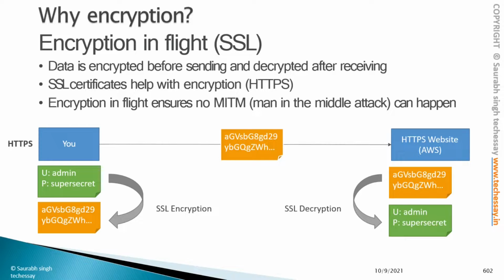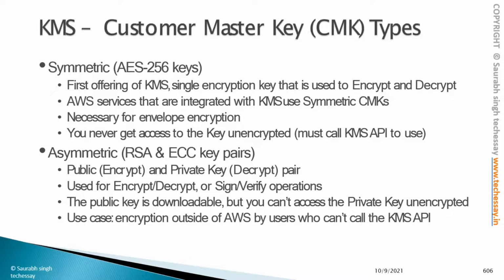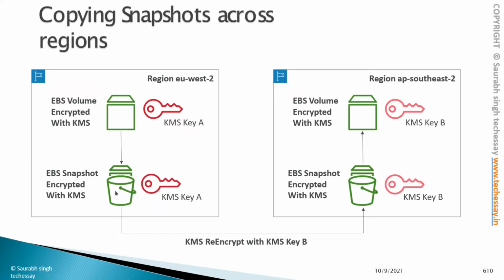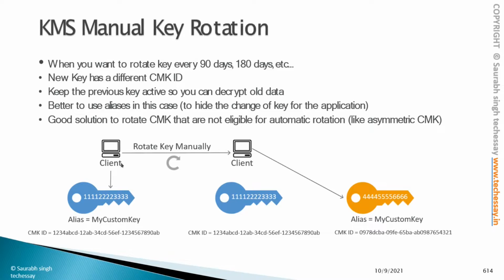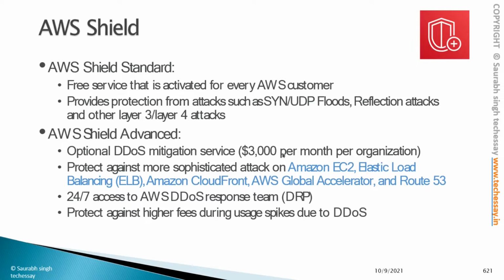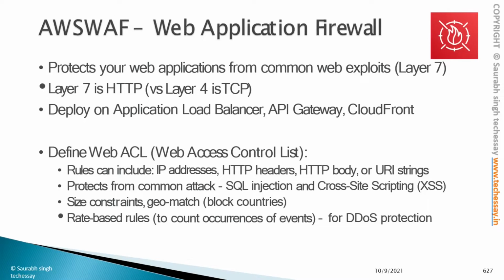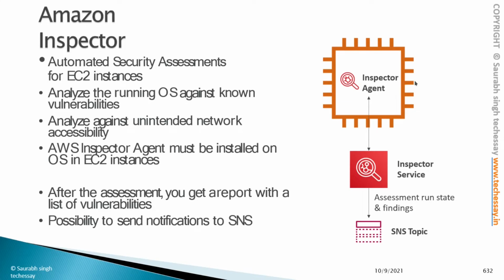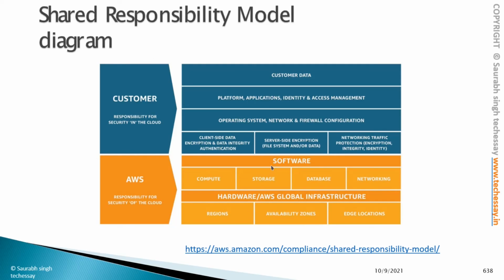AWS Security and Encryption | Amazon Web Service Beginners Tutorial PART-2 | KMS | SSM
AWS Key Management Service (AWS KMS) makes it easy for you to create and manage cryptographic keys and control their use across a wide range of AWS services and in your applications. AWS KMS is a secure and resilient service that uses hardware security modules that have been validated under FIPS 140-2, or are in the process of being validated, to protect your keys. AWS KMS is integrated with AWS CloudTrail to provide you with logs of all key usage to help meet your regulatory and compliance needs.
AWS Systems Manager Agent (SSM Agent) is Amazon software that runs on Amazon Elastic Compute Cloud (Amazon EC2) instances, edge devices, and on-premises servers and virtual machines (VMs). SSM Agent makes it possible for Systems Manager to update, manage, and configure these resources. The agent processes requests from the Systems Manager service in the AWS Cloud, and then runs them as specified in the request. SSM Agent then sends status and execution information back to the Systems Manager service by using the Amazon Message Delivery Service (service prefix: ec2messages).
The AWS Encryption SDK is a client-side encryption library designed to make it easy for everyone to encrypt and decrypt data using industry standards and best practices. It enables you to focus on the core functionality of your application, rather than on how to best encrypt and decrypt your data. The AWS Encryption SDK is provided free of charge under the Apache 2.0 license.

The AWS Encryption SDK answers questions like the following for you:

Which encryption algorithm should I use?

How, or in which mode, should I use that algorithm?

How do I generate the encryption key?

How do I protect the encryption key, and where should I store it?

How can I make my encrypted data portable?

How do I ensure that the intended recipient can read my encrypted data?

How can I ensure my encrypted data is not modified between the time it is written and when it is read?

With the AWS Encryption SDK, you define a master key provider (Java or Python) or a keyring (C or JavaScript) that determines which master keys you use to protect your data. Then you encrypt and decrypt your data using straightforward methods provided by the AWS Encryption SDK. The AWS Encryption SDK does the rest.

Without the AWS Encryption SDK, you might spend more effort on building an encryption solution than on the core functionality of your application. The AWS Encryption SDK answers these questions by providing the following things.